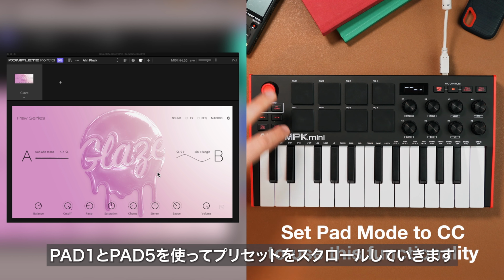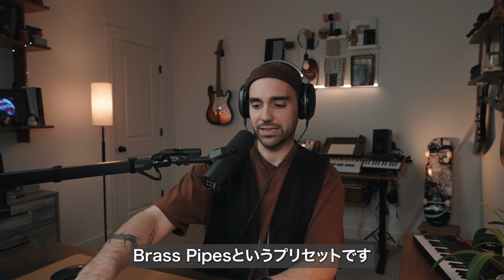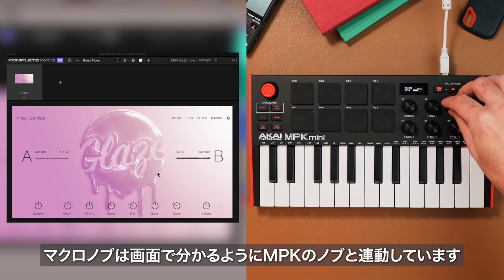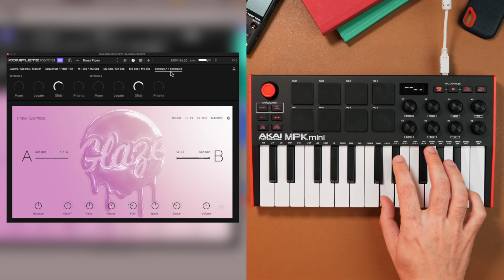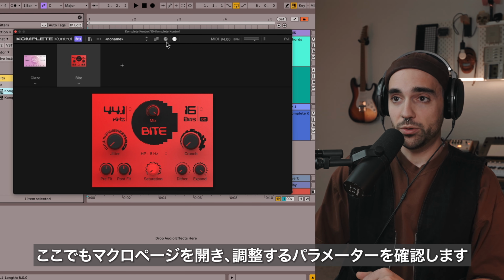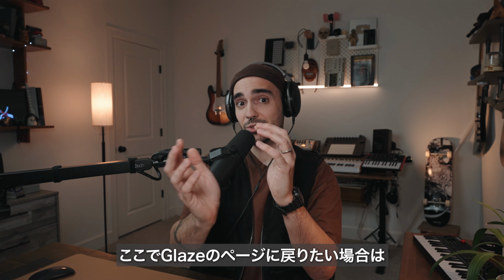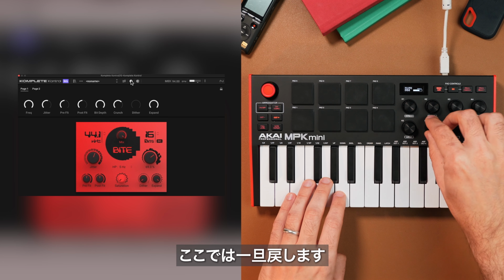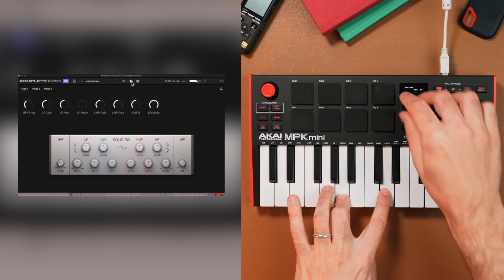Akai Pro MPK Series now with Native Instruments' NKS Software Integration | Overview 日本語字幕付き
■MPK NKS Integrationウェブサイト

■Akai Pro | Native Instruments NKS 引き換えガイド